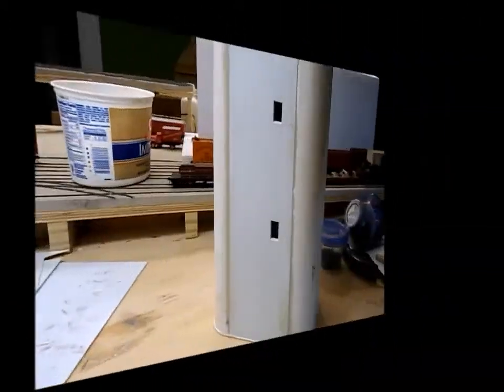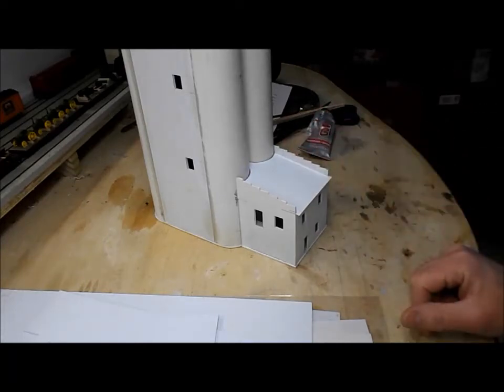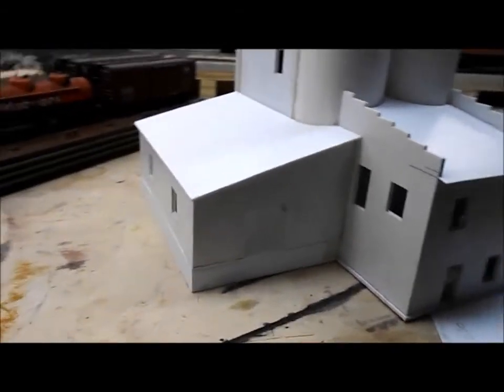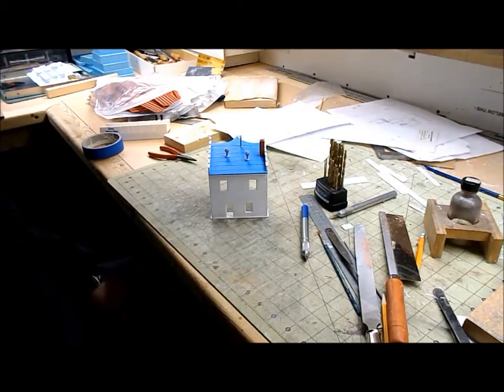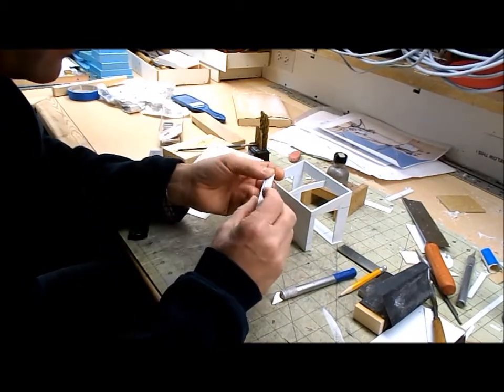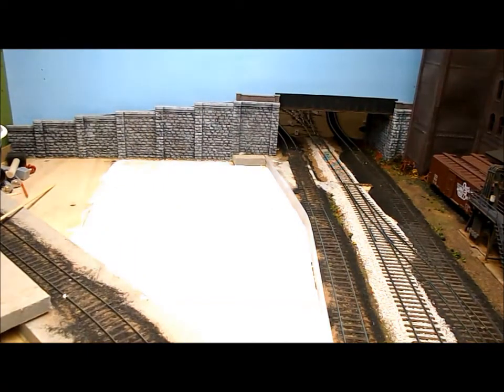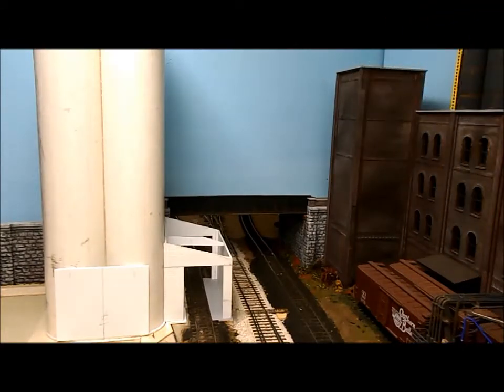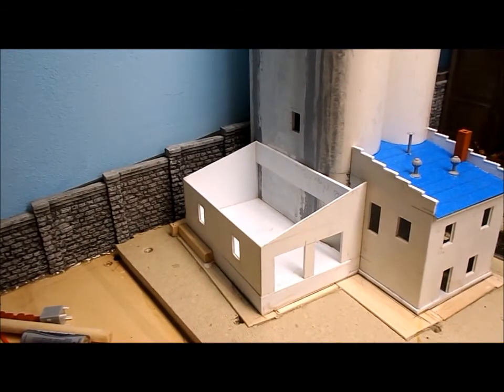My railroad: B. Kay Feed Co, part 2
In the second installment of this series, I build the various annexes and prep the base.